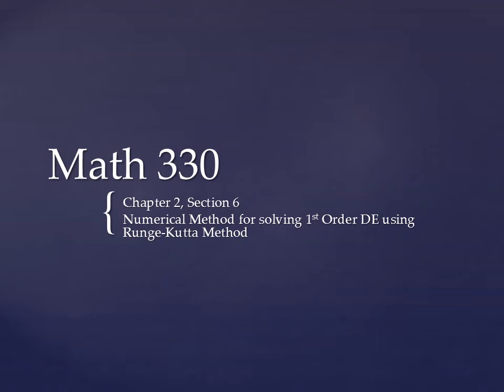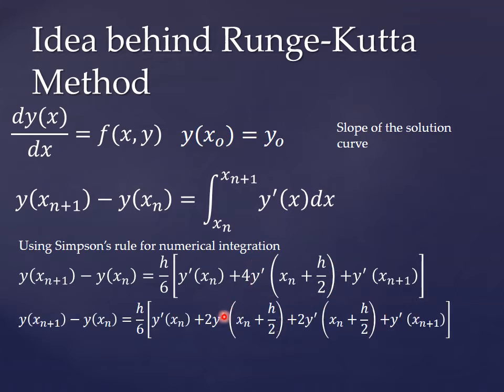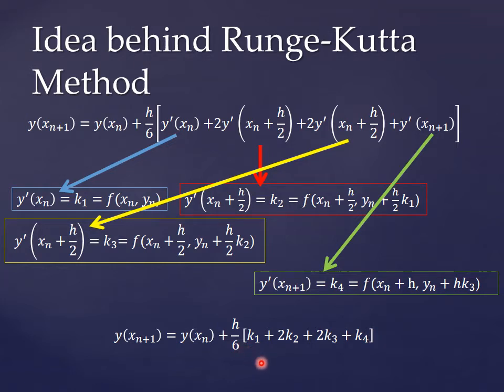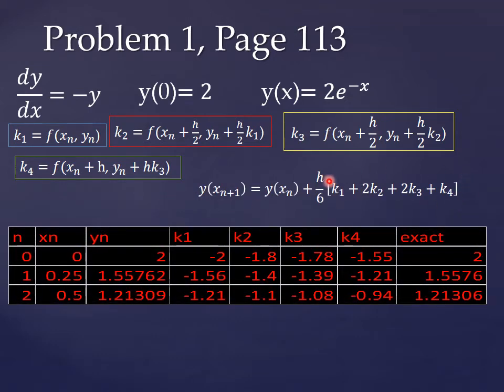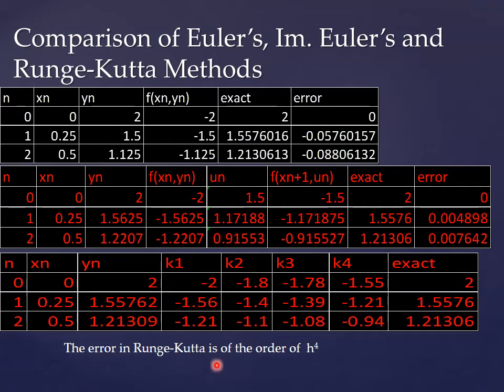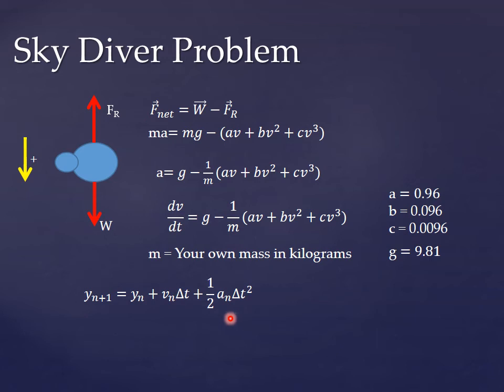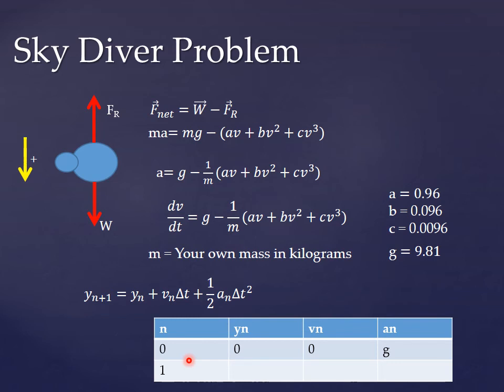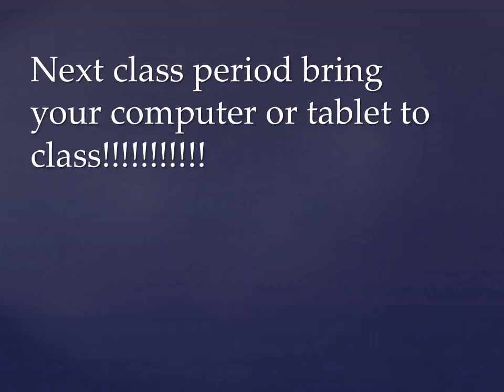Chapter 2, Section 6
Numerical solutions to 1st order differential equations using Runge-Kutta Method